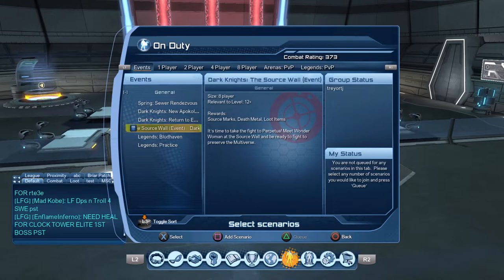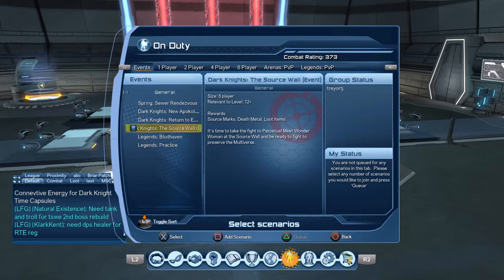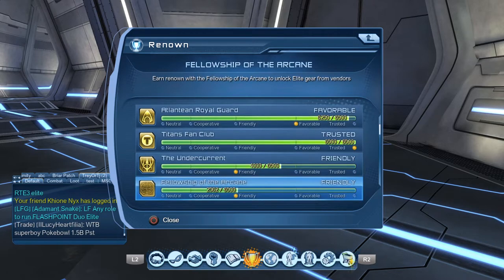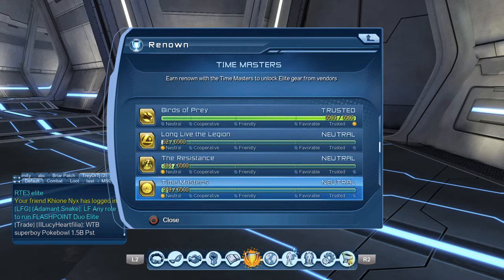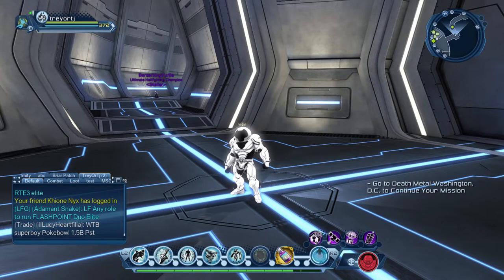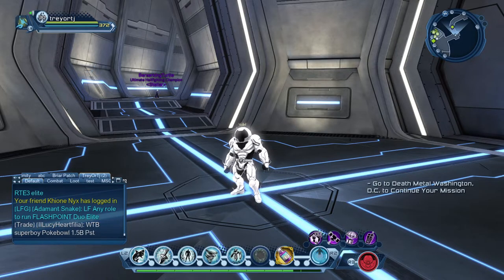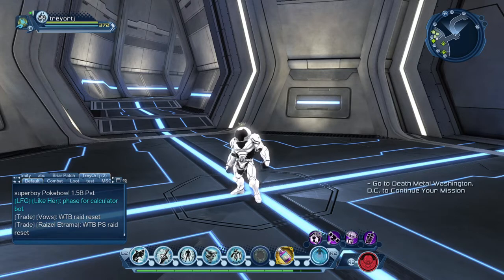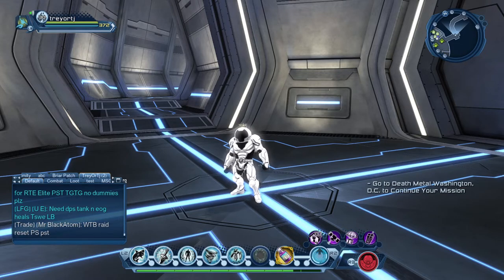Best 3 Ways to Get Max Renown for Any DLC in DCUO!!!